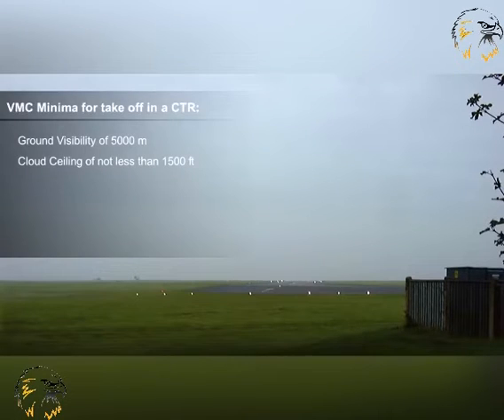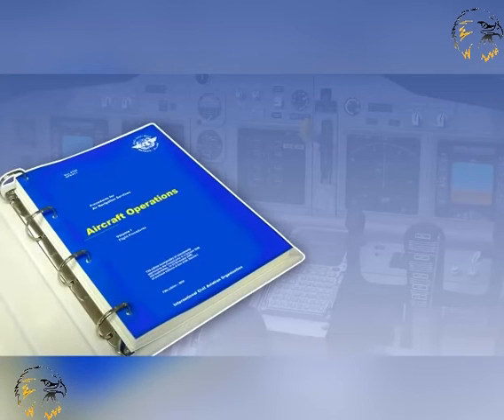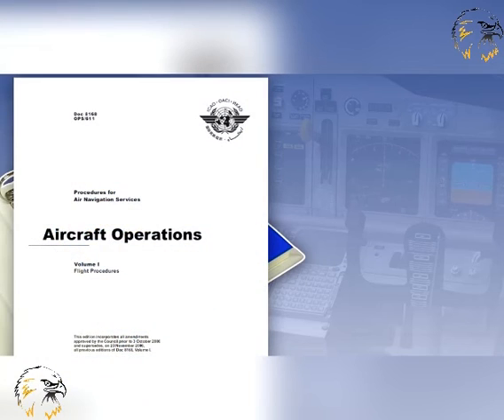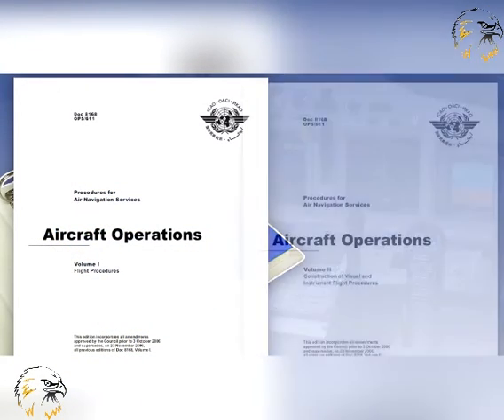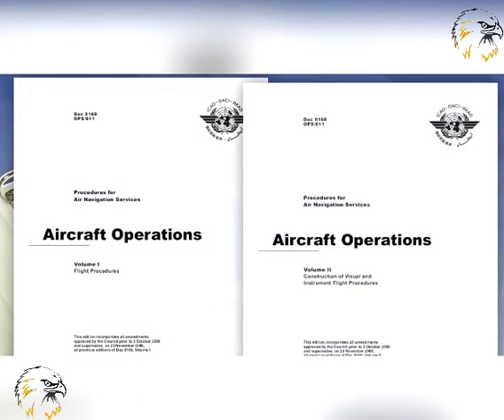33 procedures in flight operations instruments procedures